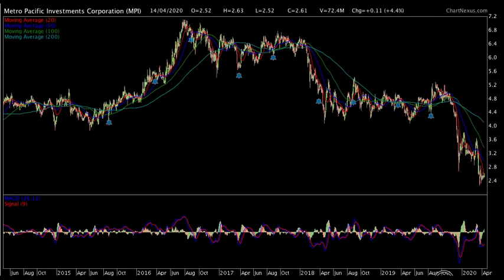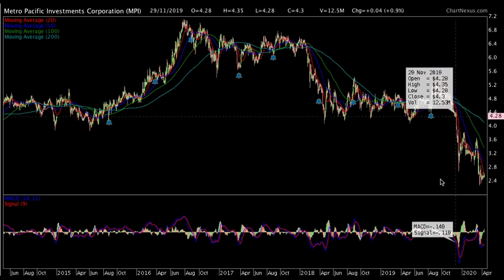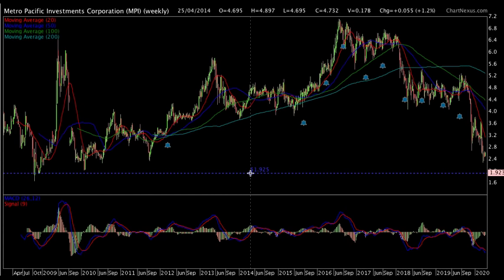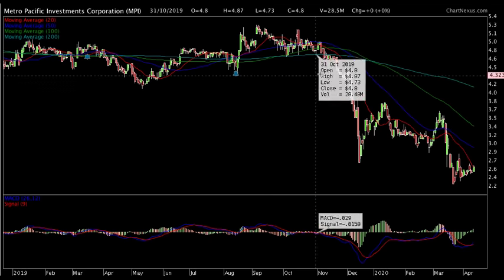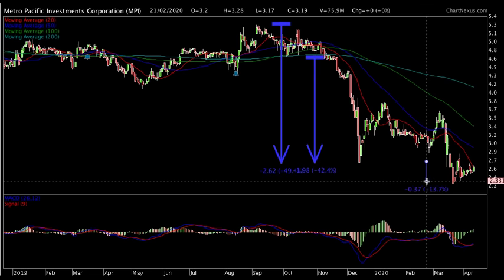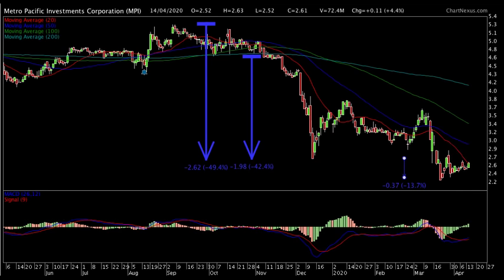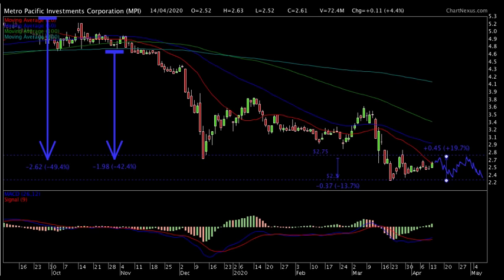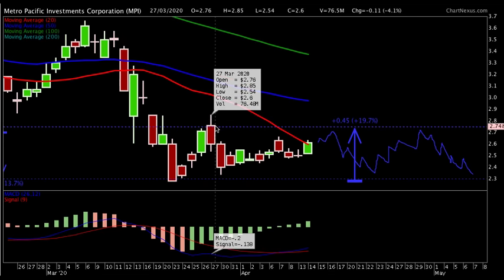MPI STOCK UPDATE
Hi everyone! Here’s are on going update on MPI!

The stock has continued its bounce and has continued to go up. MPI closed at 2.61 this week. Similar to the market as a whole MPI was consolidating  but made a good move above a resistance in the last two trading days.

In this video, I will analyse MPI’s stock from a stock trading point of view on where MPI’s stock is in the grand scheme of things.

I hope you get a lot from this and I hope this video helps you trade MPI'’s stock with confidence! Enjoy the rest of the video!

In this video also, I will answer your question on how MPI is handling this whole global lockdown and how will it make money still from all of this.

In this video also, we will analyse MPI from both a technical and fundamental analysis perspective.

For those who want to learn more about long term investing, this is the playlist for you

ONLINE COURSES

This is an online course collaboration with SEO Hacker Sean Si on the basics of starting your own business and investing in the stock market so if you want to make money money  and grow money, this video series is for you.

This is a collaboration with Chinkee Tan where we teach you the basics of investing in the stock market in simple tagalog form.

If you want to invest in US Stocks and global markets

Attn: Yvonne Goh Germo
28 A Roxas Chua Circle Pacific Village, Muntinlupa City, Metro Manila, Philippines